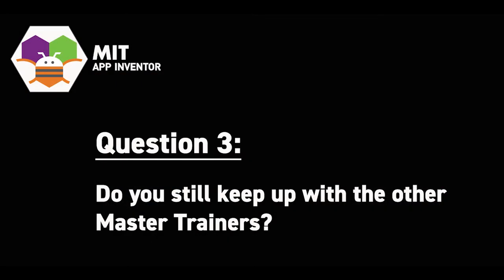Five Questions: MIT Master Trainer Program for Educators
Meet Krishnendu, one of App Inventor's most active members of the Master Trainers program.

The Master Trainers online course (starting March 1, 2022) serves for educators of all types interested in teaching young people and adults to code. This five-month virtual course connects you with experts and teaching strategies to prepare you to teach App Inventor to students in the classroom and out-of-school settings.

You can also attend our live office hours 2/22 12:00PM EST and 2/23 12:00PM Beijing Time by filling out this survey